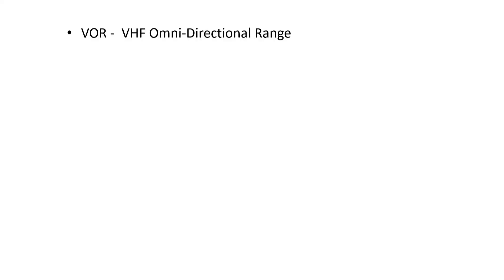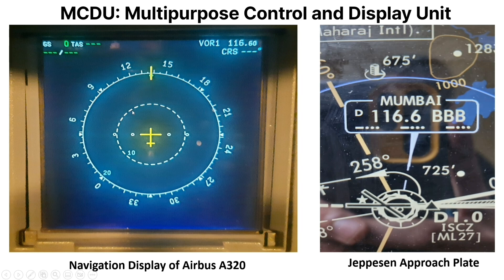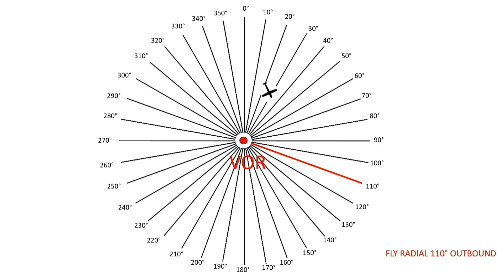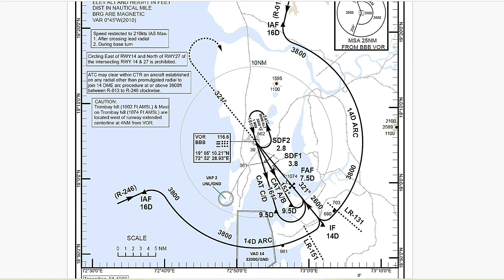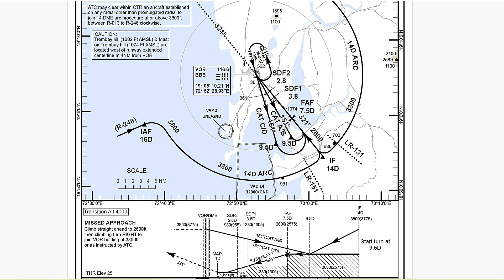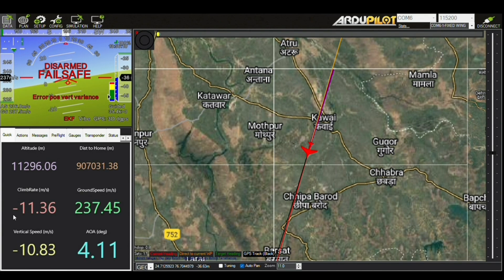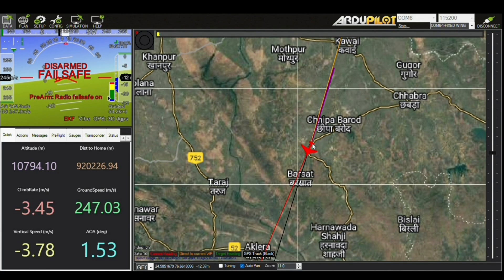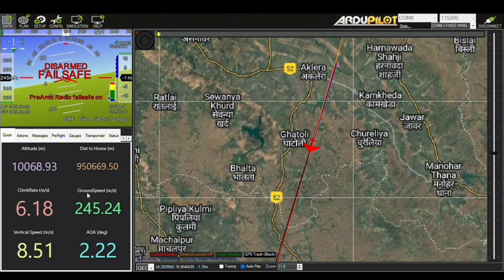Can Drone GPS Save Commercial Flight | How Pilots Handle GPS Failure | Navigation Redundancies | VOR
Can Drone GPS Save Commercial Flight | How Pilots Handle GPS Failure Emergency | Navigation Redundancies | VOR

Can Drone GPS Save Commercial Flight?
Let's do simple experiment and check if Drone GPS works in cummenrical Flight or not.
Also let's understand what are different redundent Navigation Systems available in flight for safety. So even if one system fail, flight can safely land.

How Pilots Handle GPS Failure Emergency?
Aircraft Redundancies in Navigation Systems
Navigating Safely: Aircraft Redundancy in Navigation Systems
Pixhawk Flight Controller
Ublox M8N GPS
GPS # Global Positioning System
INS # Inertial Navigation System
IRS # Inertial Reference System
VOR # VHF Omni-directional Range
ILS # Instrument Landing System
Reference Charts
Aeronautical Charts
EKF # Extended Kalman Filter
ATC # Air Traffic Control
RADAR # Radio Detection And Ranging